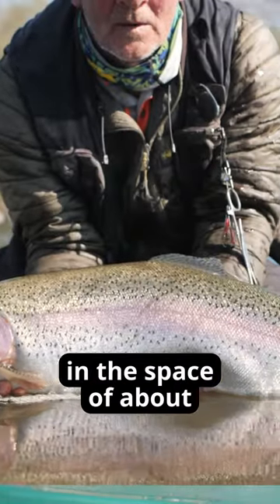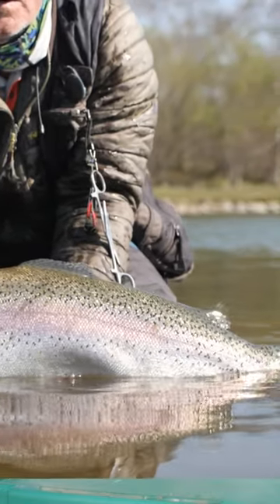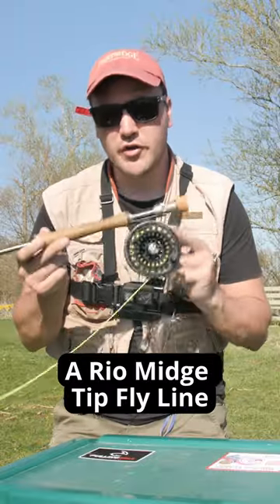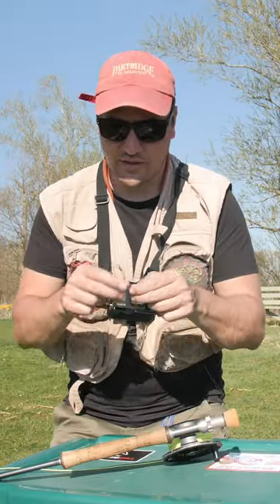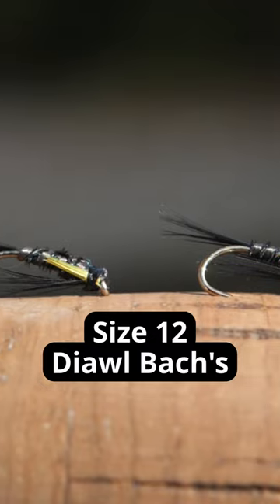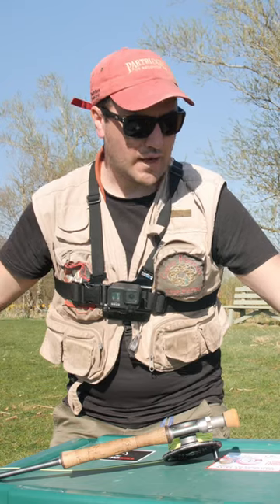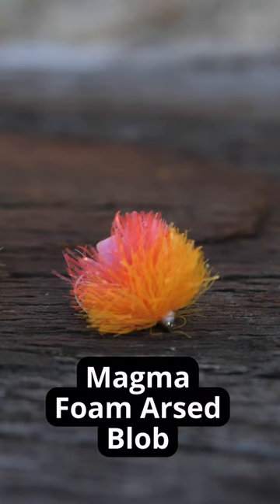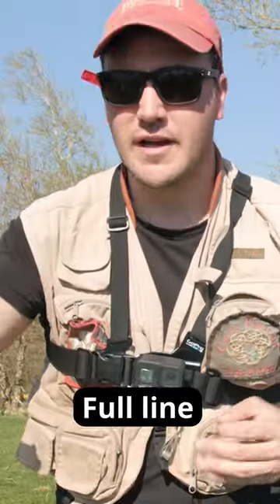How I Catch My Fish in Summer!